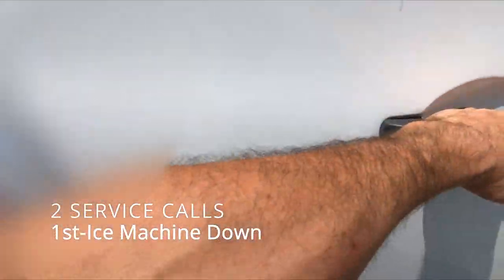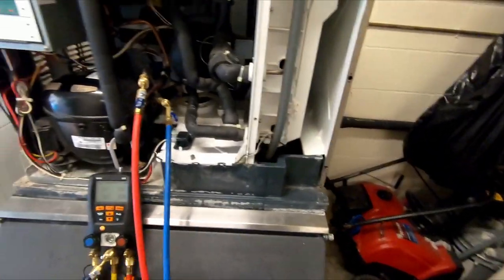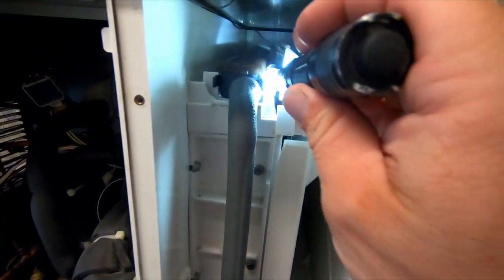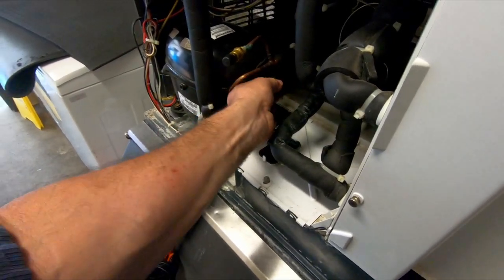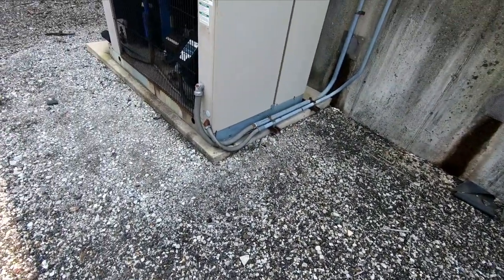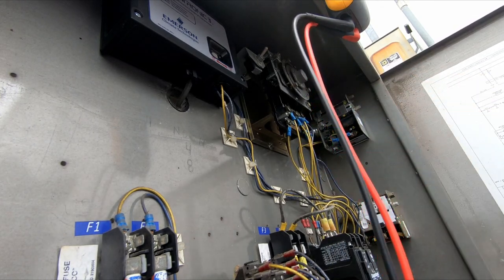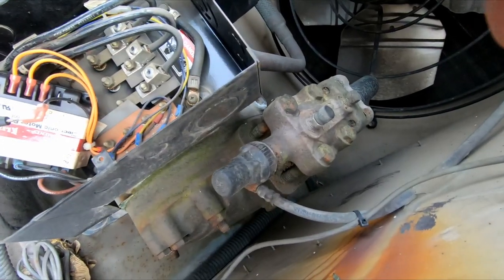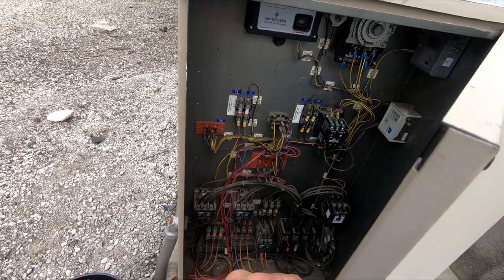1st Call Ice Machine Down / 2nd Call Warehouse Freezer Down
1st Service call is a Scottsman ice machine down. 2nd Service call warehouse freezer down. Ride along and see how and what I did to repair both peace's of equipment.

💥 Do you receive value from the video's and want to make a donation?

0:00-First Call / Ice Machine Not Making Ice
2:20-Look Listen Smell & Feel
3:29-How High Did It Go?
4:31-Short Term Repair
7:52-Were Making Ice Now
11:00-Replacing the bad part
13:26-Warehouse Freezer Not Working
14:00-Checking power circuits for the problem
15:07-Better Look At The Schematic
18:40-Looking like I found the problem
20:00-What to look for and where
21:21-Back with the motor protector
22:44-WATCH TO THE END - LIKE & SUBCRIBE!